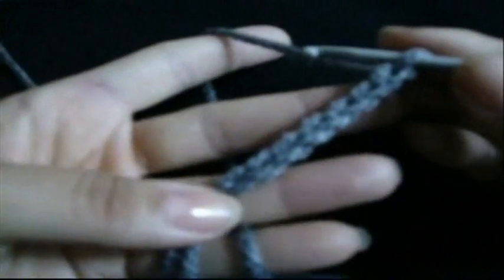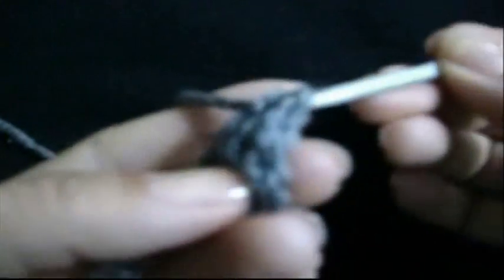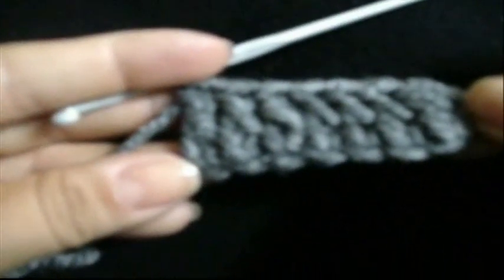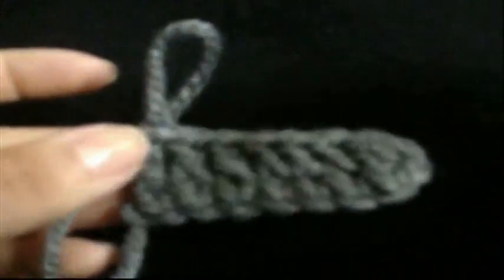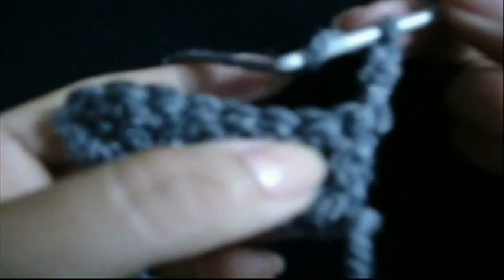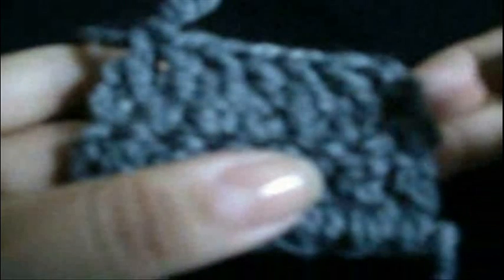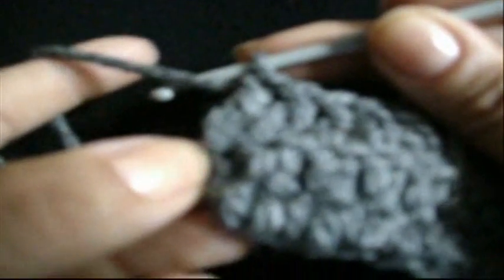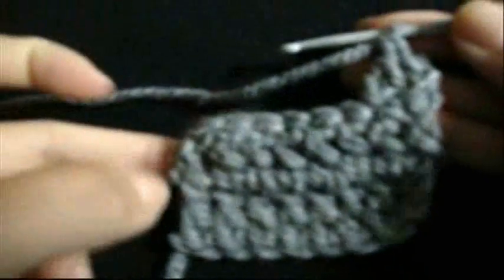HOW TO CROCHET PUNTO ALTO, EXTENDED OR LARGER DOUBLE CROCHET STITCH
THIS STITCH IS VERY COMMON FOR US IN MEXICO, PUNTO ALTO, IT'S SIMILAR TO DOUBLE CROCHET, BUT, THIS PUNTO ALTO IS HIGHER OR LARGER, SINCE IS KNITTED WITH THREE STEPS, BESIDES, THE DOUBLE CROCHET IS KNITTED IN TWO STEPS. GET TO KNOW THIS STITCH, YOU WILL LIKE IT.

DIY LEARN TO CROCHET WITH THE BASIC STITCHES. THIS IS ONE OF THE BASIC AND EASY STITCHES, ONCE YOU HAVE LEARN THIS BASICS, WILL BE EASY FOR YOU TO CREATE YOUR OUR DESIGNS. I REALLY HOPE THIS EXPLANATIONS ARE EASY FOR YOU.